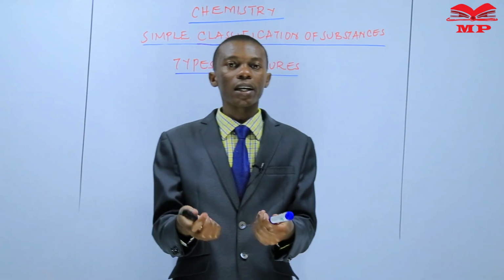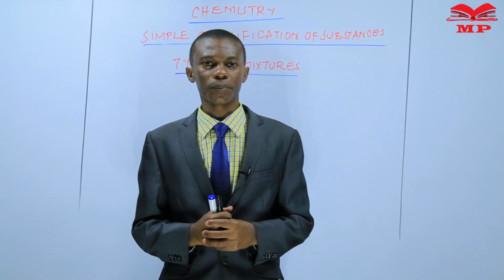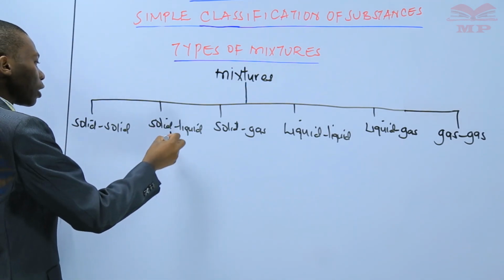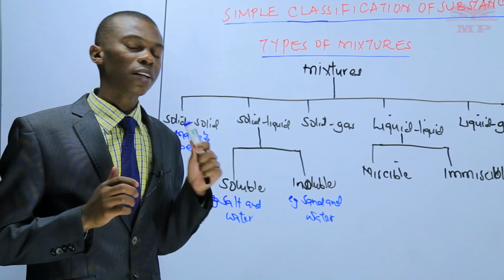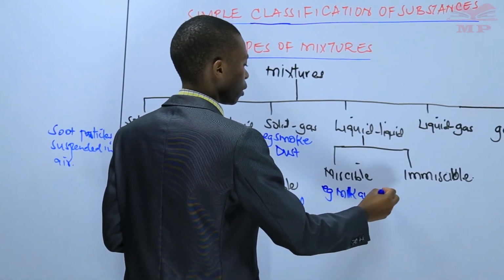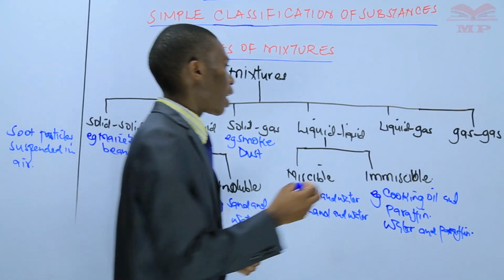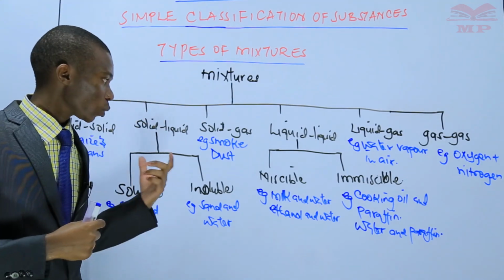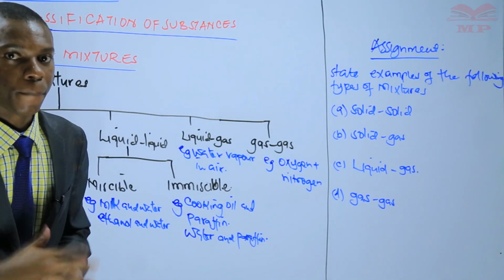Types of Mixtures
In this lesson, learn about the different types of mixtures in chemistry. Understand how mixtures are classified into homogeneous and heterogeneous, their characteristics, and examples from everyday life and laboratory settings.

💡 Key Concepts Covered:

Definition of mixtures

Homogeneous mixtures (solutions) – examples and properties

Heterogeneous mixtures – examples and properties

Differences between mixtures and compounds

Practical applications in daily life and industries

🎯 Ideal For:

Chemistry students in secondary and tertiary education

Learners preparing for KCSE, KNEC, or other science exams

Anyone interested in understanding basic chemistry concepts

📘 Learn With Manifested Publishers:
Access structured video lessons, notes, and exercises to master chemistry concepts and improve exam performance.